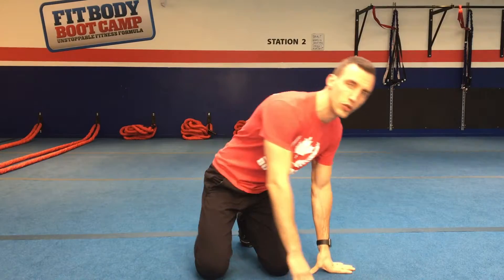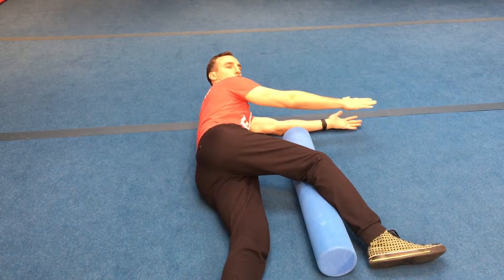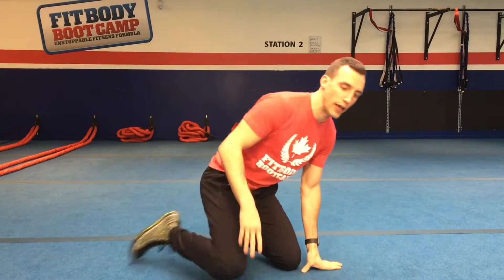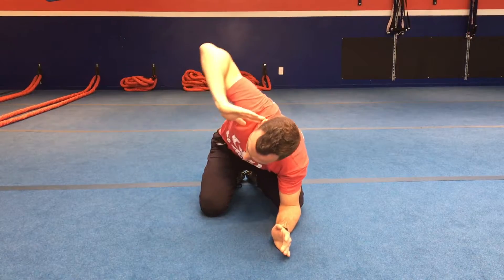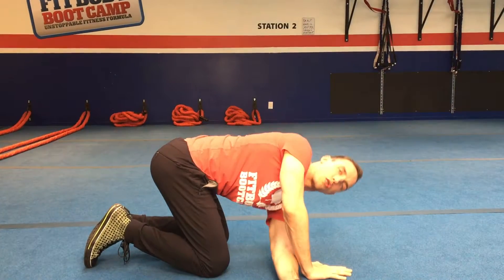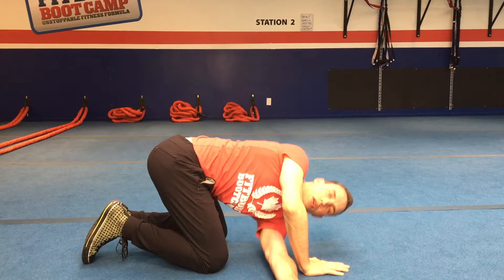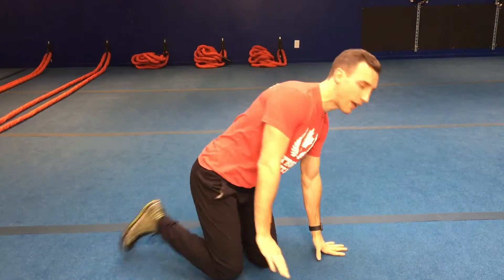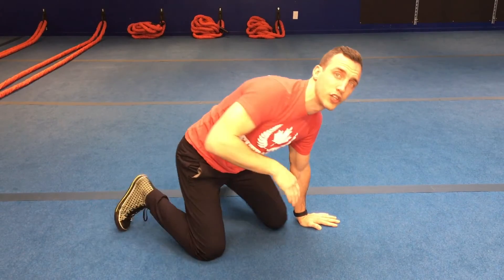Day 4 - Mobility Series - Upper Back Thoracic Mobility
Jonathan Lerner of Vancouver Fit Body Boot Camp takes you through 3 upper back thoracic moves to improve your mobility. He will walk you through the Side Lying Windmill, Kneeling Thoracic Rotations and Soft Rolling.

For more info on Vancouver Fit Body Boot Camp go